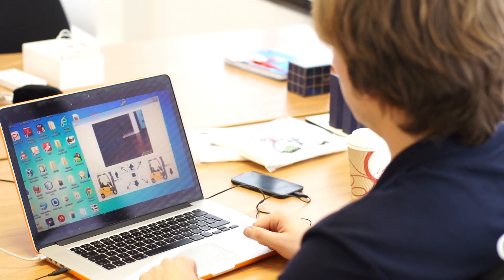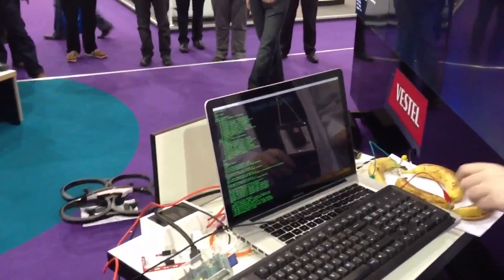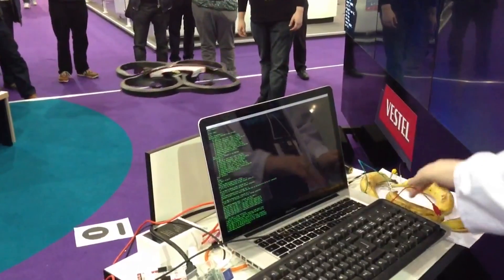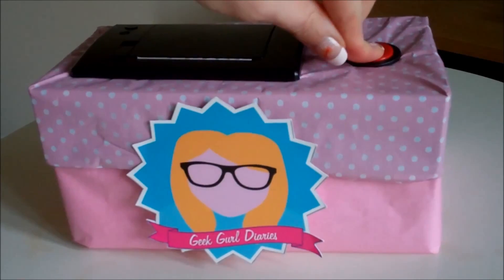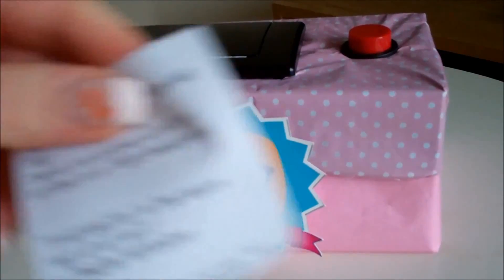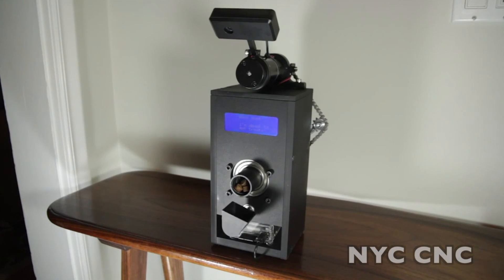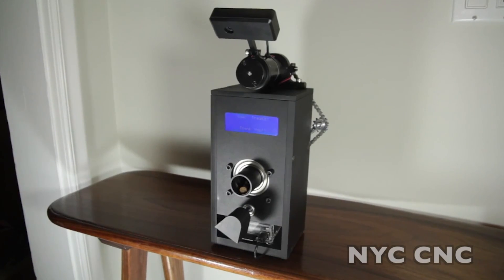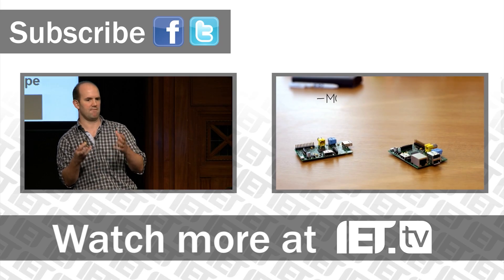Top 5 Raspberry Pi Creations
What's the coolest thing you've seen created with a Raspberry Pi?